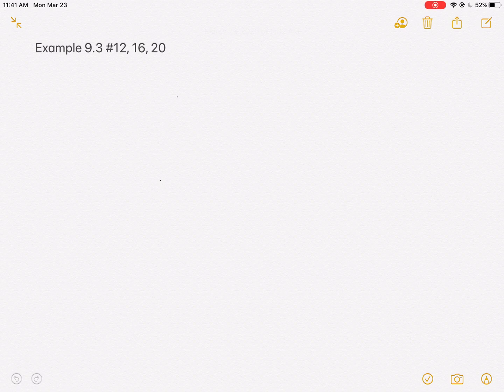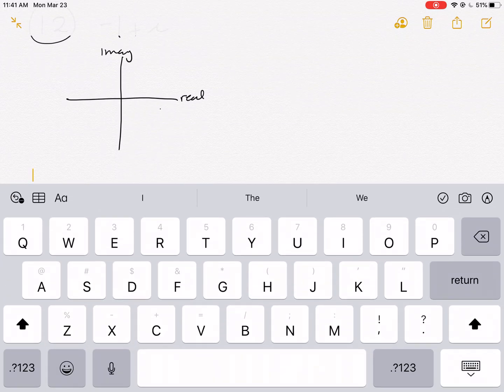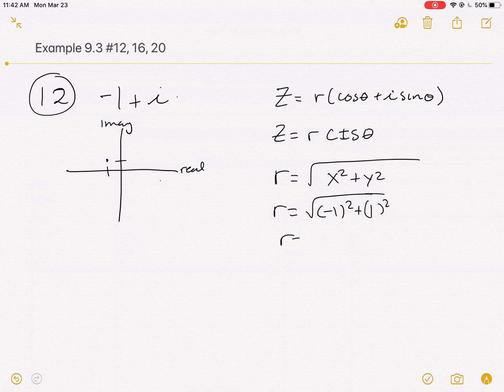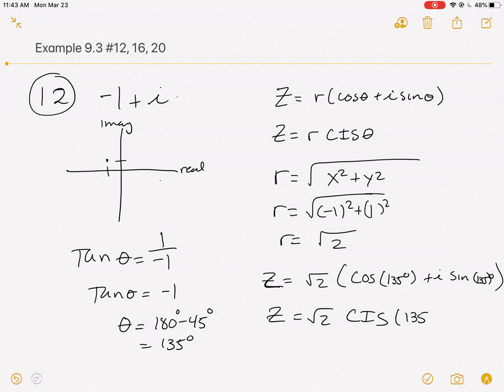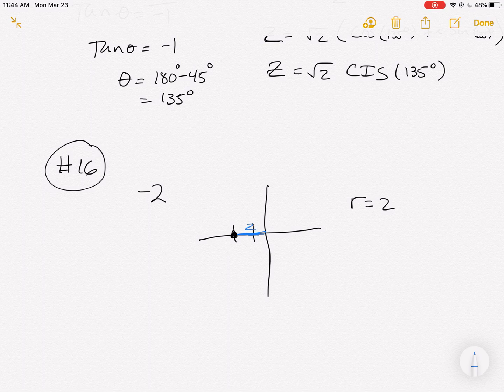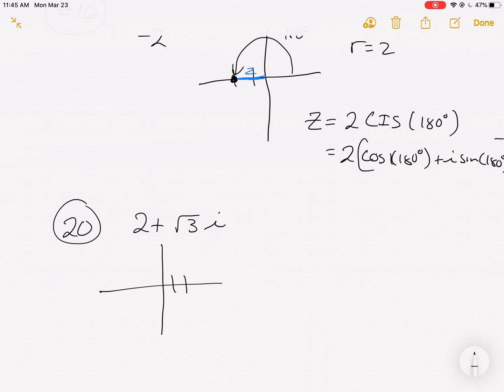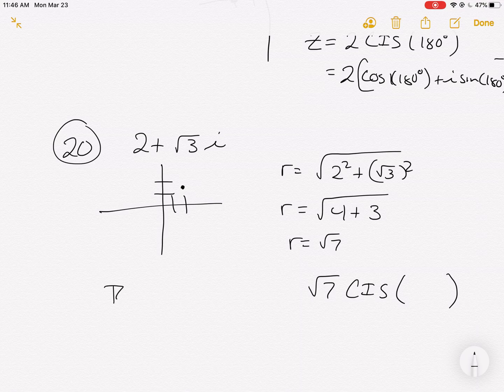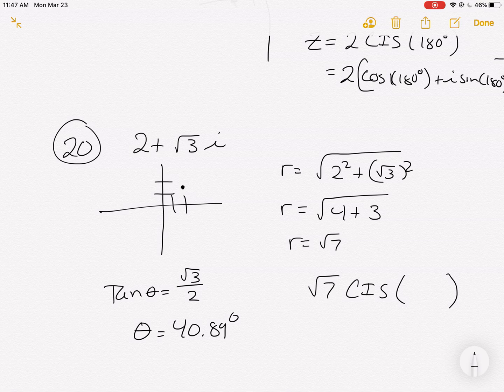Math 370 Example 9.3 #12, 16, and 20